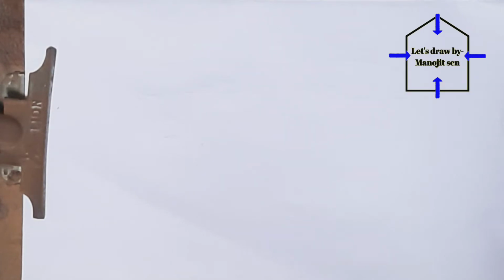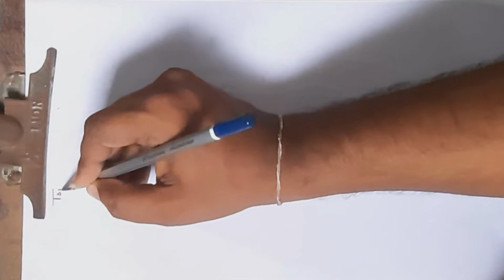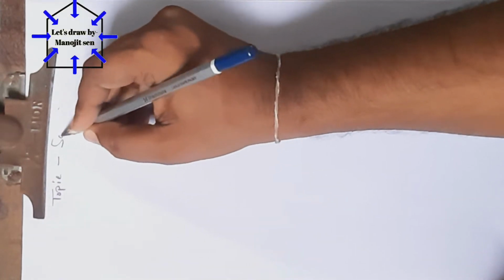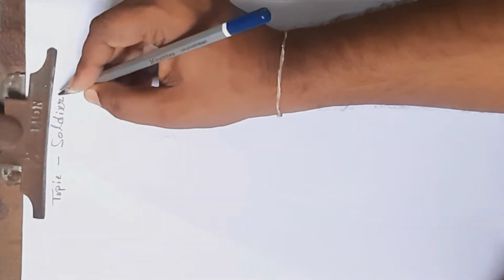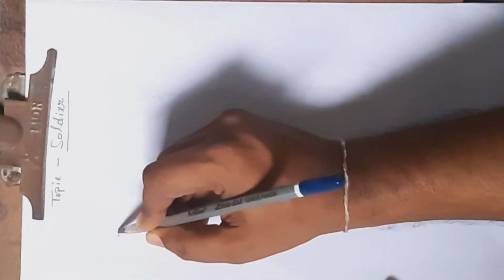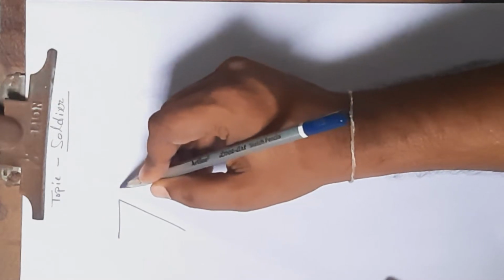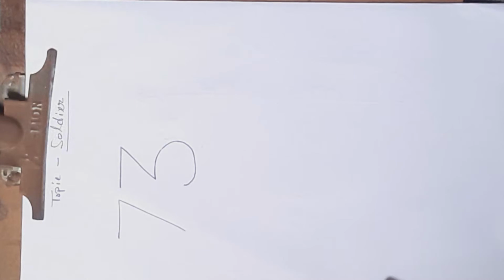How to draw Soldier# how to draw human face# Human figure draw with pencil sketch#